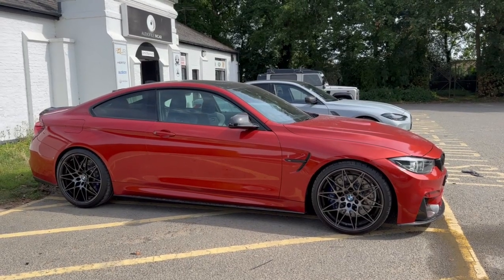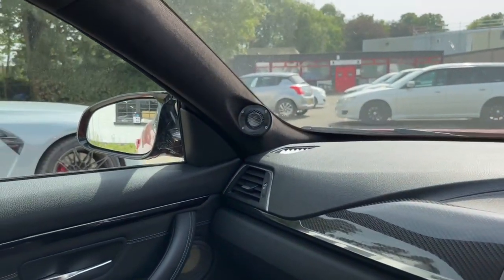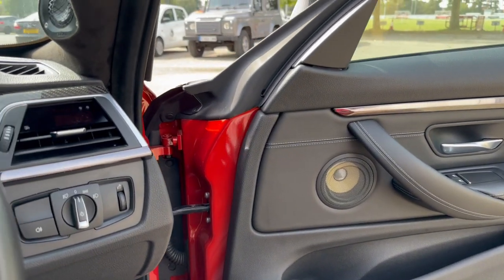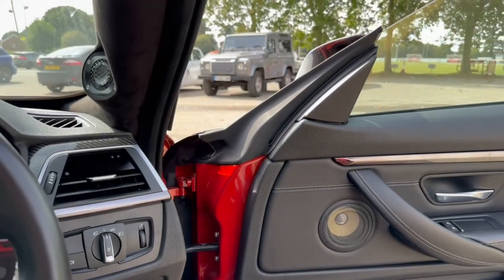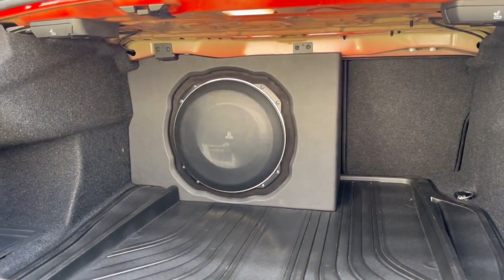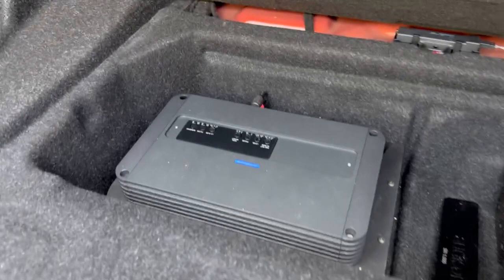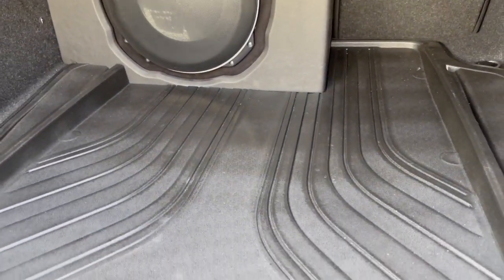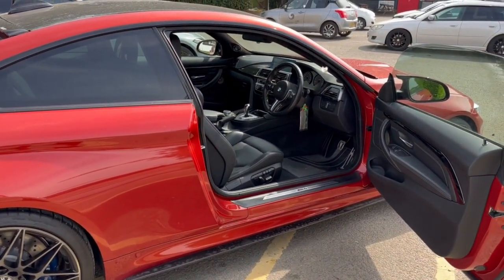AC Schnitzer M4 Audio Build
Beautiful Schnitzer M4 in for our System 3 Utopia, Utopia Tweeters, Focal Midrange, Audison Bass drivers and a JL Audio 13" Subwoofer. Digiatl output from the factory radio! A wonderful setup!